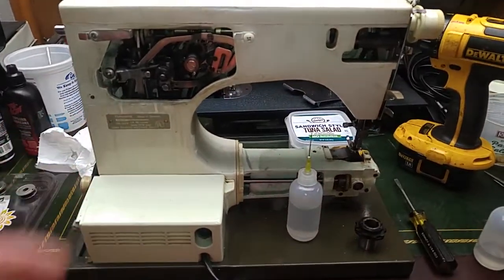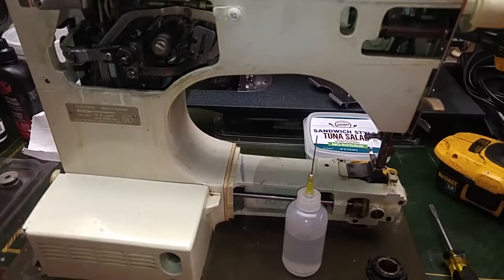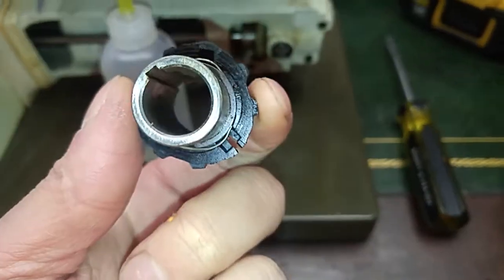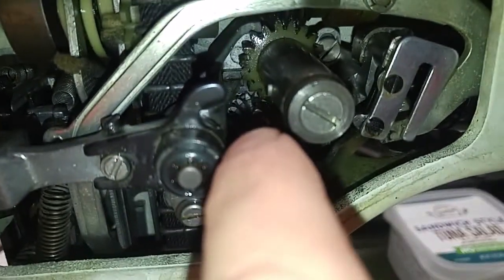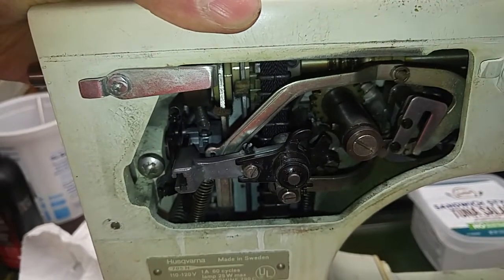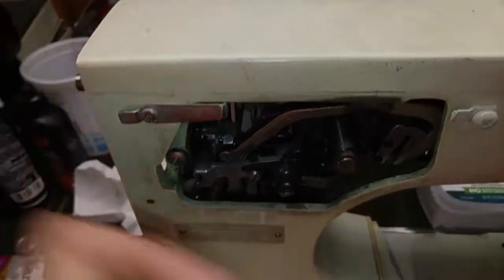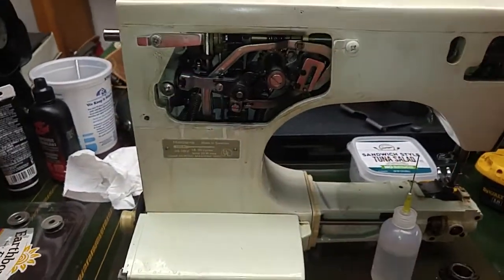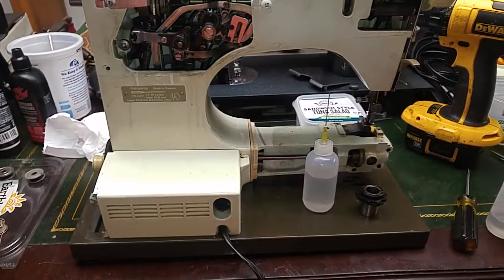Rescue - Viking 6430 Update 3: Reverse almost Unstuck, CAM Stack and To-Do's